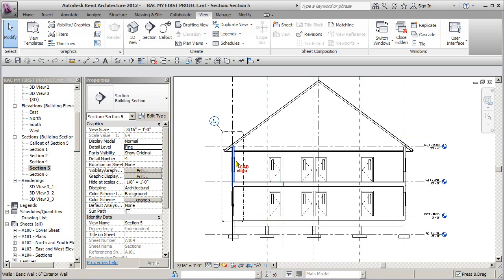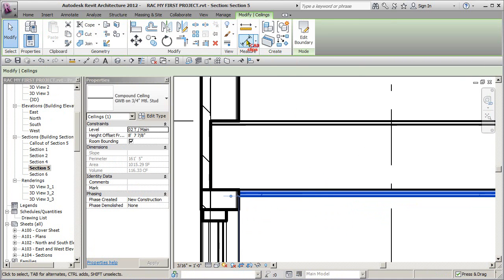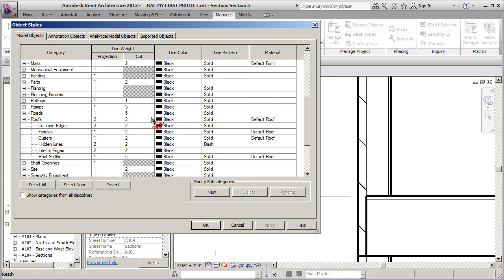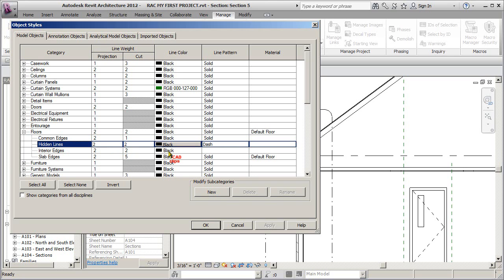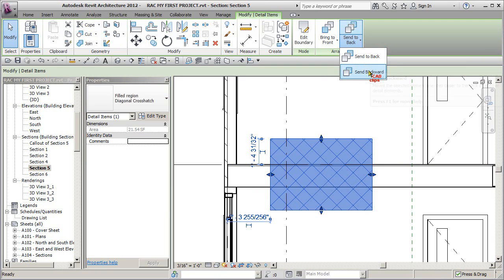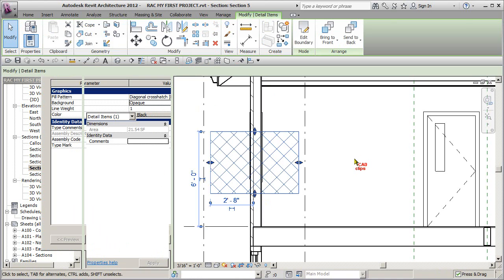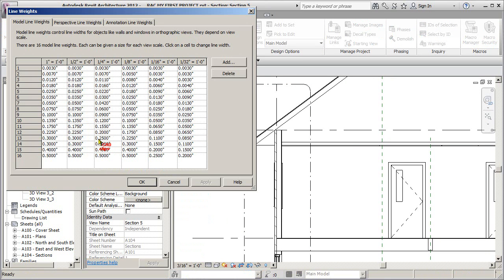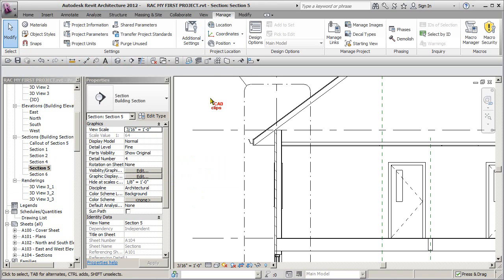REVIT Wall, Floor and Roof Object Style Common Edges, Hidden Lines and Line Weights - CADclips